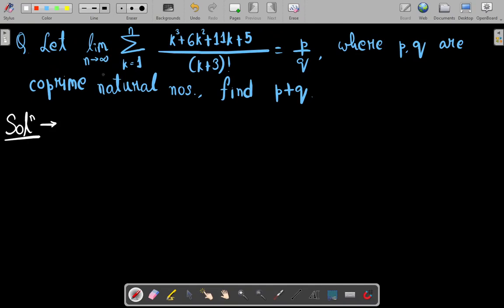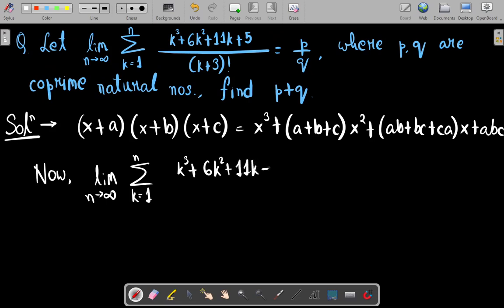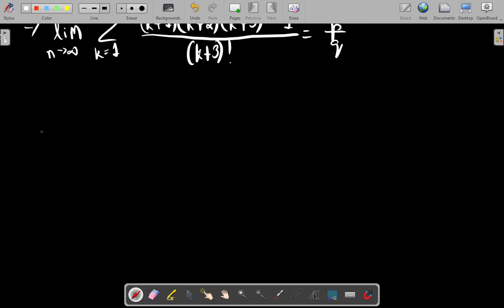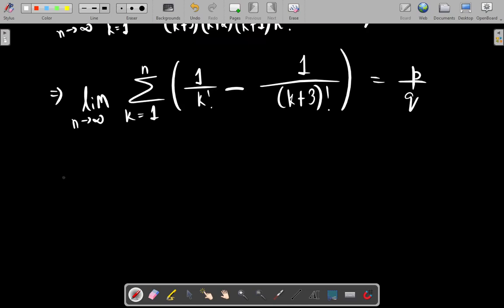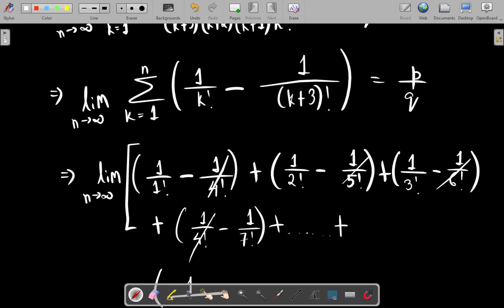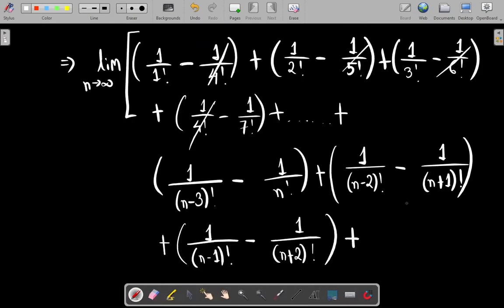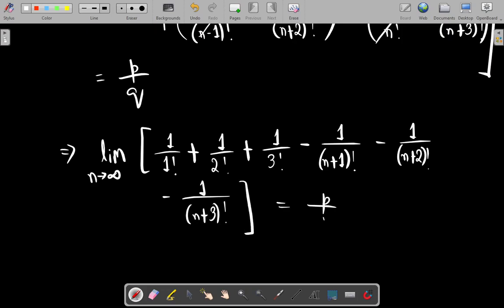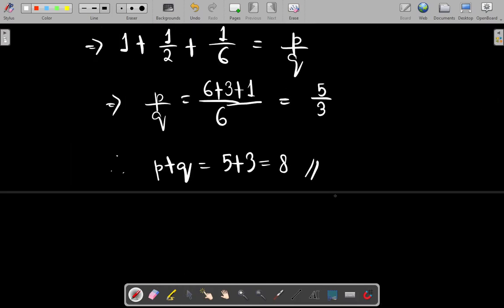An interesting question from Yellow Book (Algebra) on Series